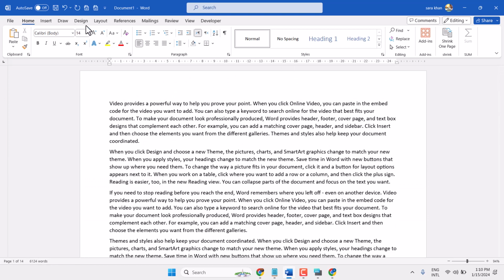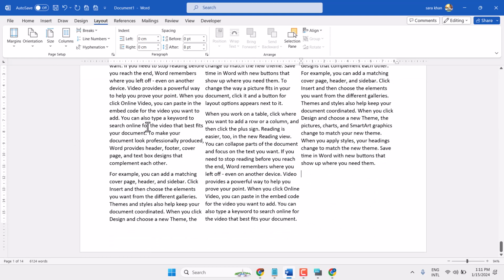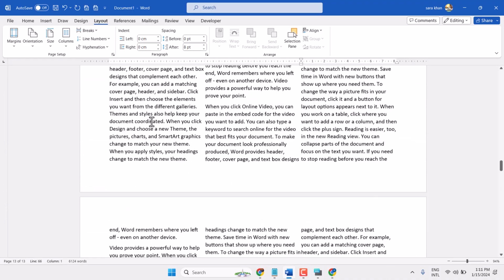how to make three columns in word with lines | Type Text In 3 Columns In Microsoft Word [2024]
how to make three columns in word with lines | Type Text In 3 Columns In Microsoft Word